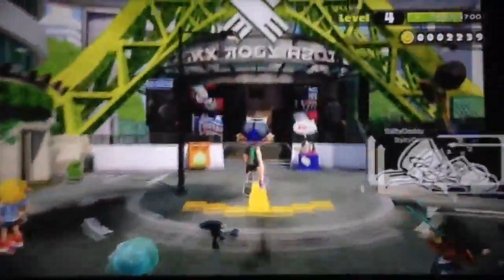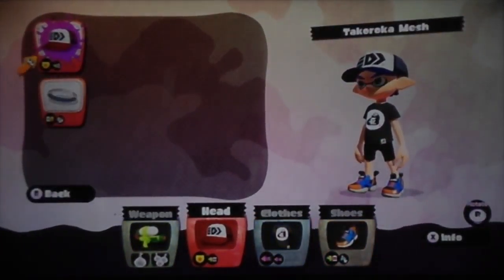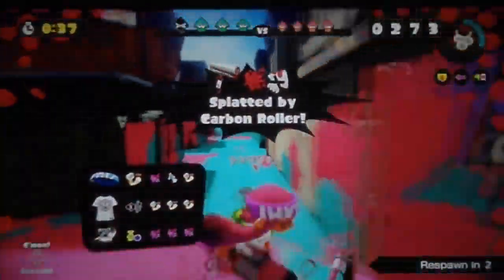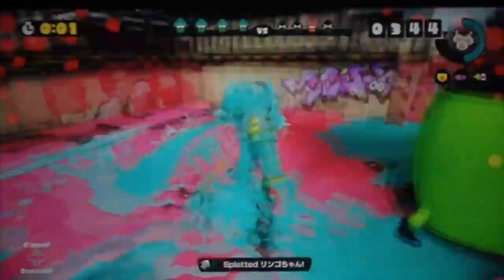Splatoon walkthrough ep 5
This video is about Splatoon made by Nintendo